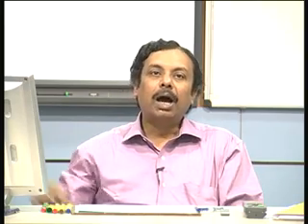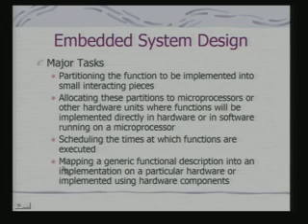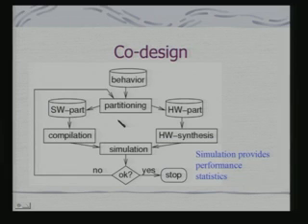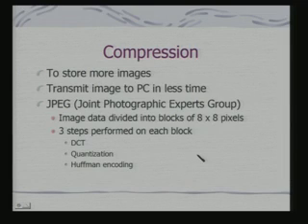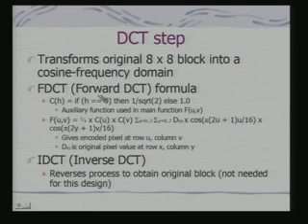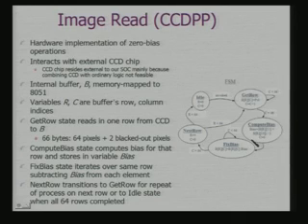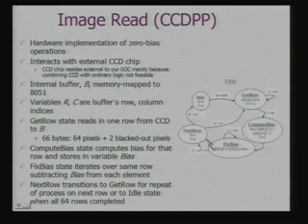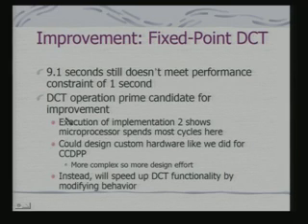Lecture - 31 Embedded System Design - IV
Lecture Series on Embedded Systems by Dr. Santanu Chaudhury, Department of Electrical Engineering, IIT Delhi.